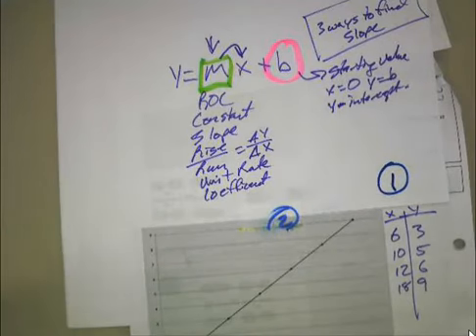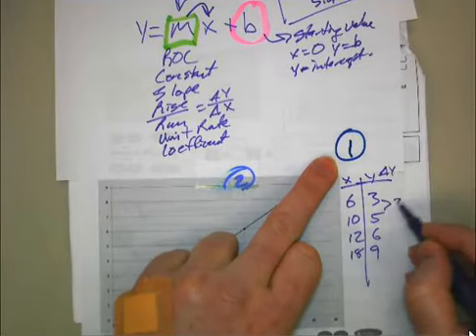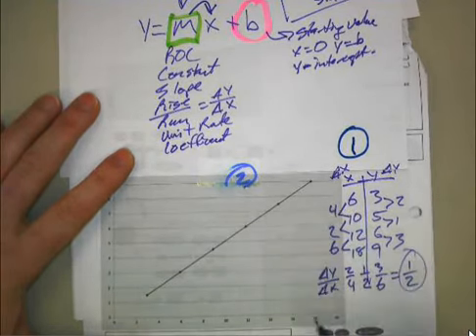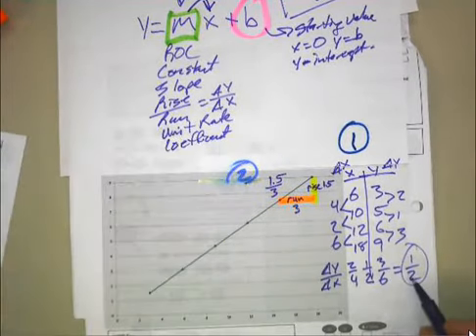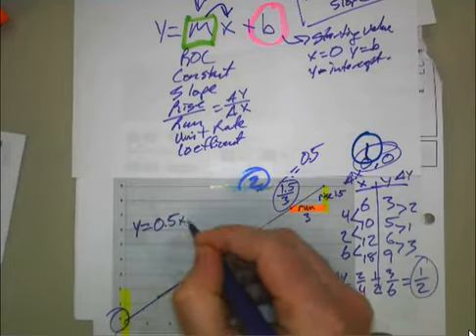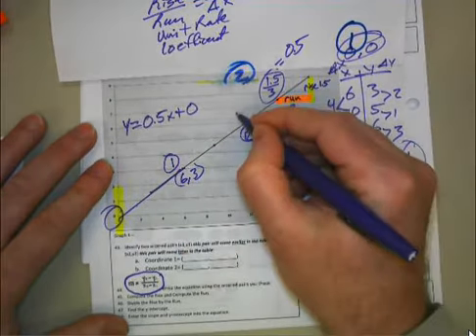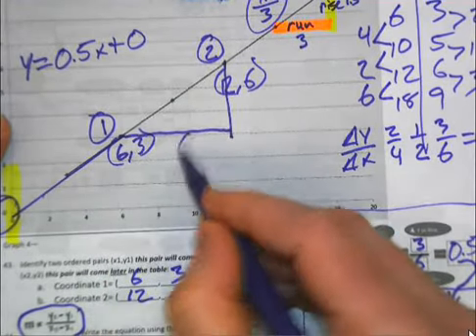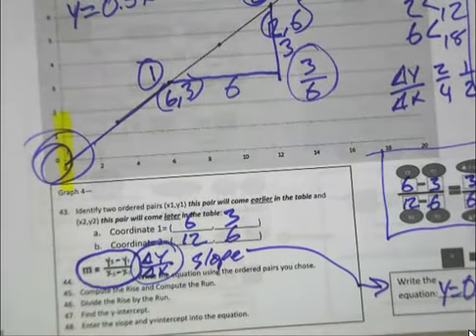3 ways to find slope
Slope, rise/run, coordinates, equations